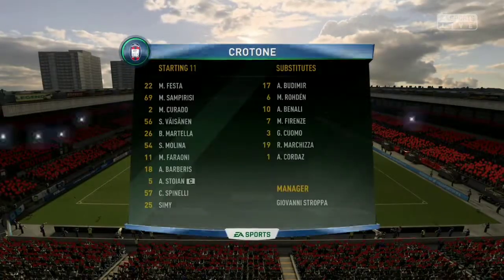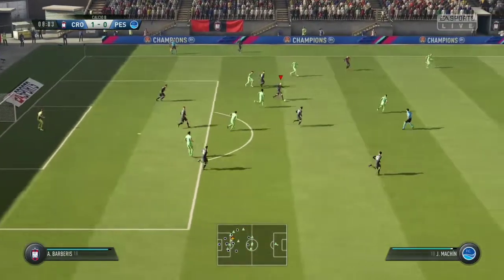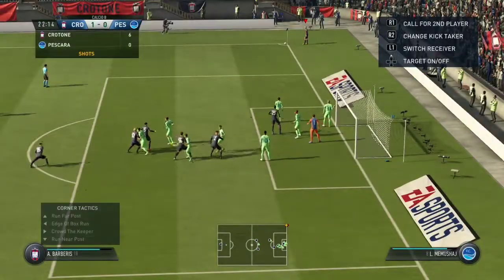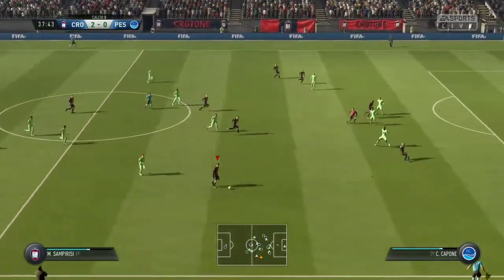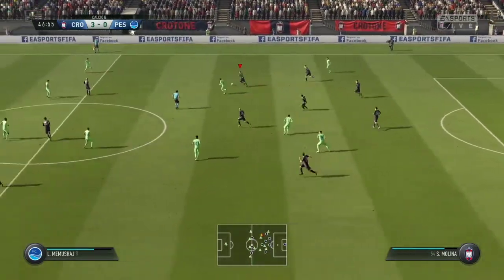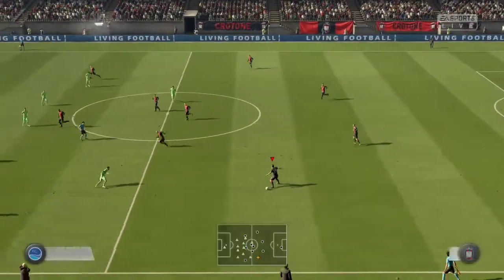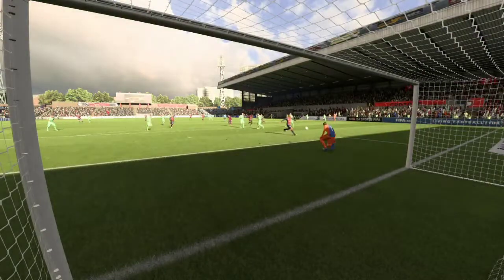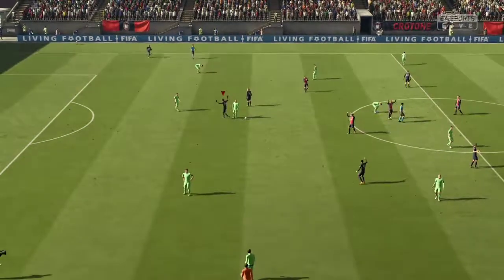PS4 Fifa 19 Crotone Vs Pescara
My First Serie B Gameplay

My Intro Made In Renderforest.com